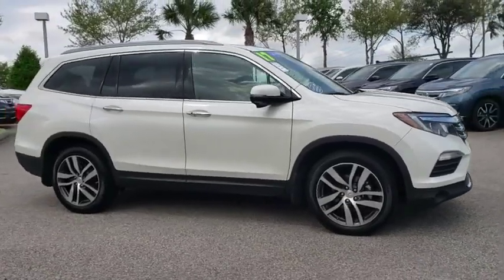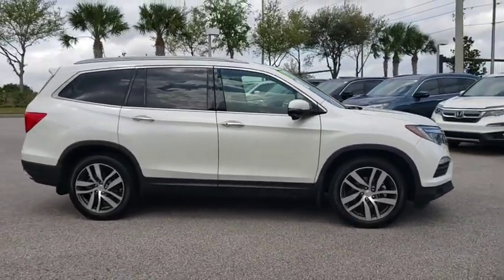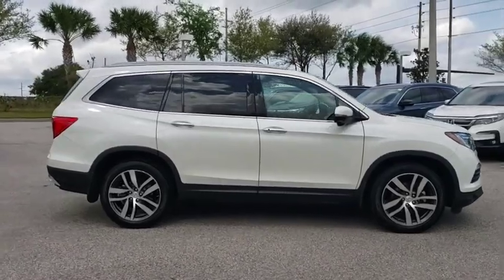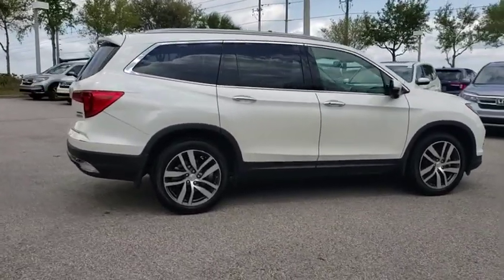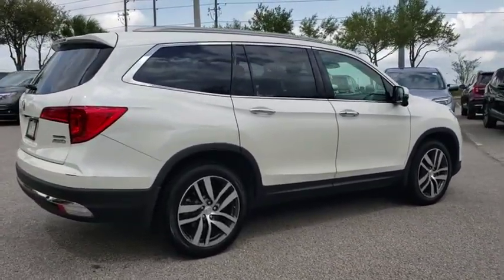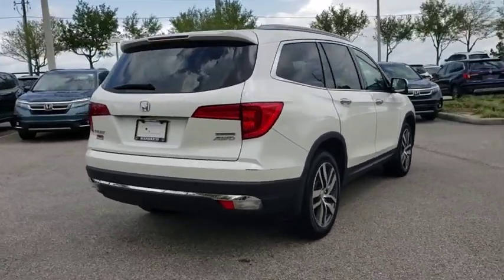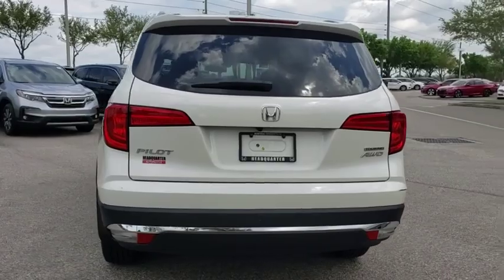2017 Honda Pilot Winter Garden, Clermont, Winderemere, Winter Park, The Villages, FL KB055153B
Used 2017 Honda Pilot available at Headquarter Honda in Winter Garden, Florida. Servicing the Winter Clermont, Winderemere, Winter Park, and The Villages, FL area.

Headquarter Honda
17700 State Road 50

Recent Arrival! PRE-AUCTION PRICED!!, LOCATED AT HEADQUARTER HONDA..., HONDA CERTIFIED***7 YR/100K WARRANTY***BUY WITH CONFIDENCE, Navigation, Leather, Limited Lifetime Car Washes, Safety Inspected and Serviced for Worry Free Driving, LOW FINANCING AVAILABLE, Well Maintained!, EASY ON THE BUDGET, Pilot Touring, Air Conditioning, AM/FM radio: SiriusXM, Entertainment system, Front dual zone A/C, Headphones, Honda Satellite-Linked Navigation System, Memory seat, Navigation System, Power driver seat, Power windows, Radio data system, Radio: AM/FM Premium Audio System, SiriusXM Radio. 19/26 City/Highway MPGAwards:* ALG Residual Value Awards * 2017 IIHS Top Safety Pick+ (When equipped with Honda Sensing and specific headlights) * 2017 KBB.com Best Buy Awards * 2017 KBB.com 12 Best Family Cars * 2017 KBB.com Brand Image Awards * 2017 KBB.com 10 Most Awarded Brands2016 Kelley Blue Book Brand Image Awards are based on the Brand Watch(tm) study from Kelley Blue Book Market Intelligence. Award calculated among non-luxury shoppers. Kelley Blue Book is a registered trademark of Kelley Blue Book Co., Inc.We are conveniently located just a few minutes West of Downtown Orlando, just off the Florida Turnpike between Winter Garden and Clermont! It s one of the easiest drive in Central Florida! Remember: Headquarter Honda Gets You There! So take the easy drive from almost anywhere in Central Florida to visit us or just call one of our Professional Inventory Specialist for more information and schedule a VIP appointment.